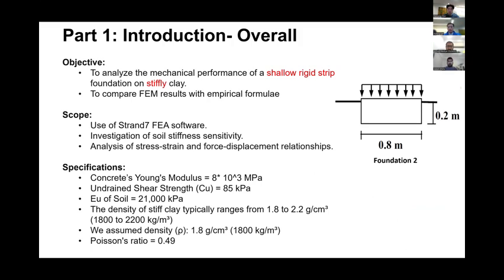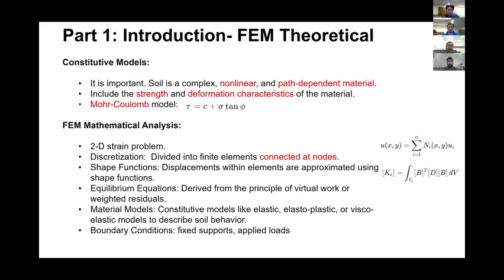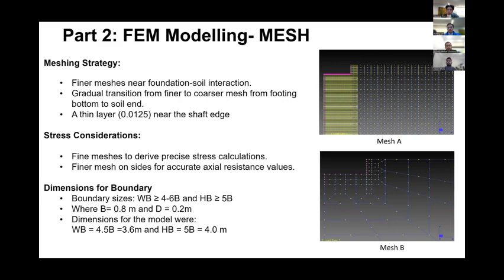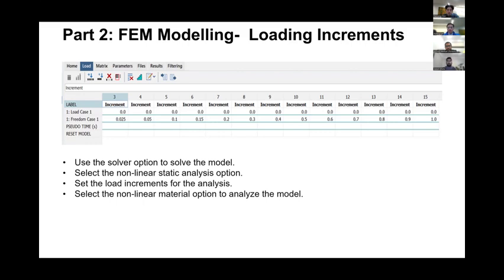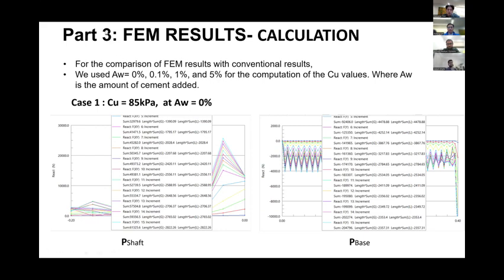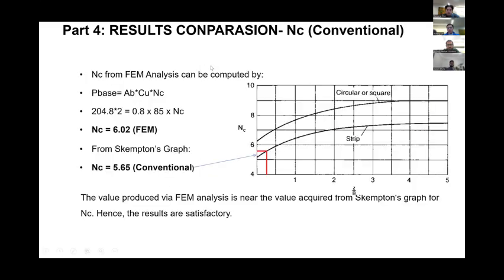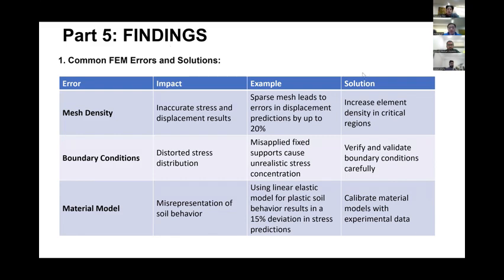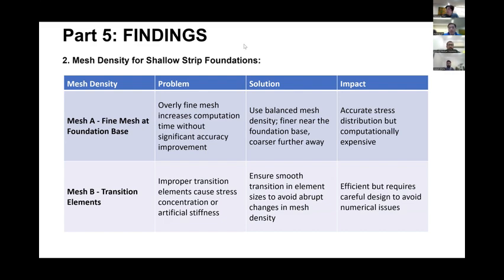CIVL 980 Assessment Final GEO Presentation Group 11